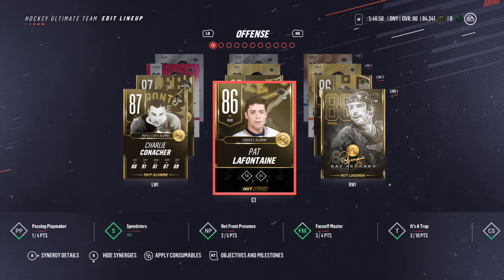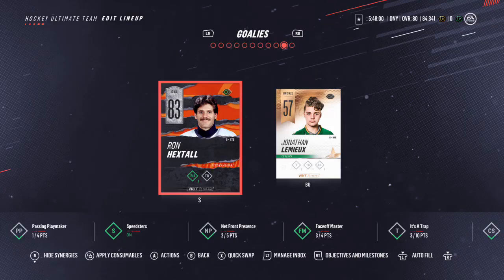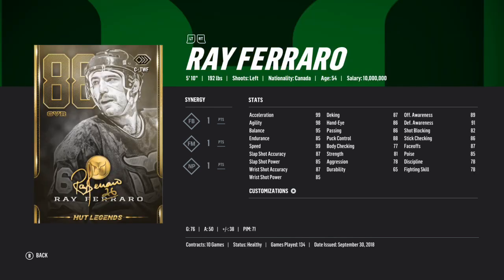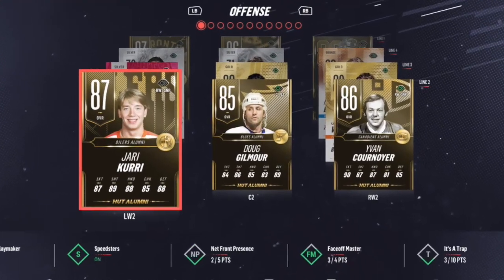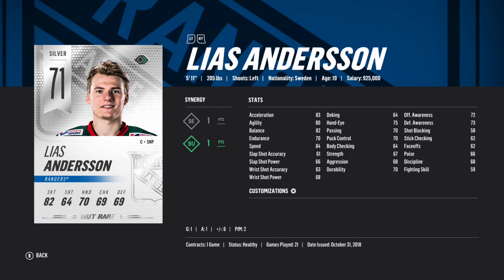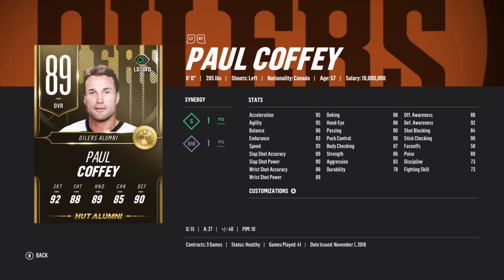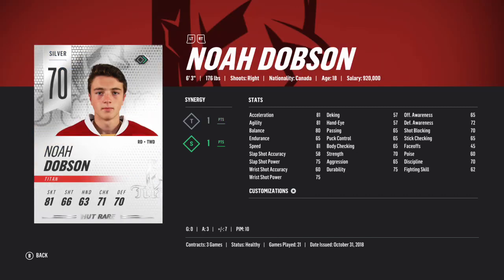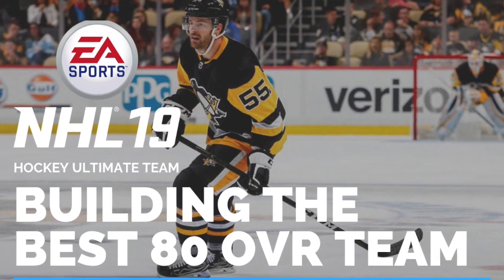NHL 19 HUT - Best Way To Build 80 Overall Team For Competitive Seasons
If you want to apply for SeatGeek’s ambassador program “Team SeatGeek”